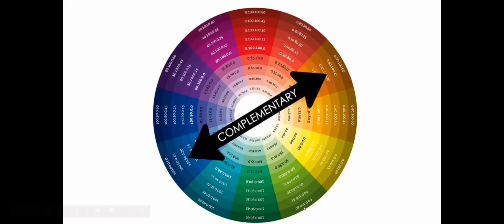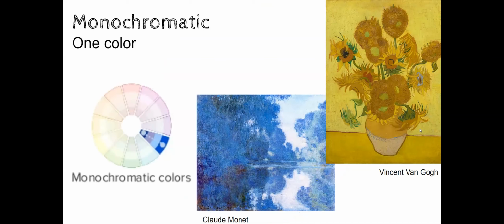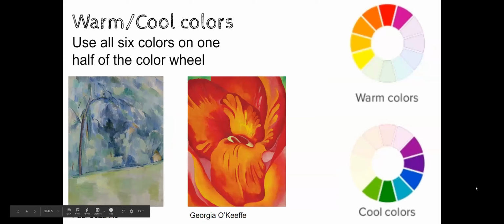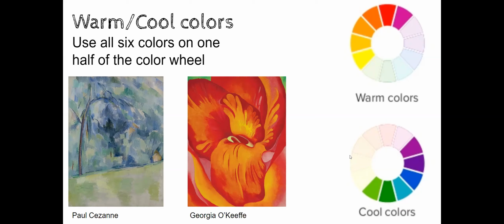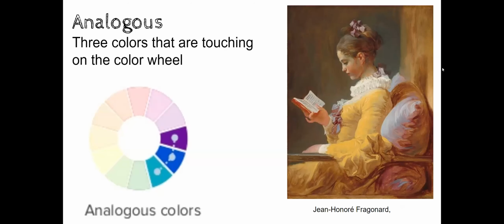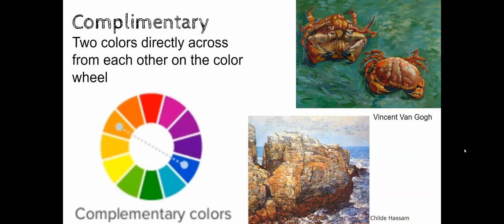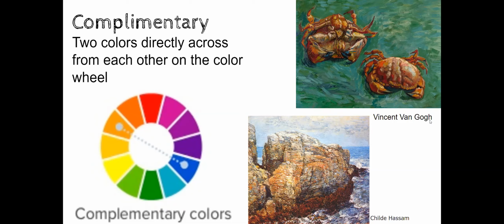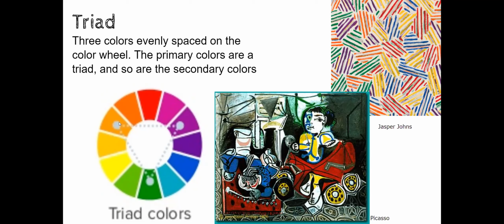The Color Wheel & Families Presentation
A presentation on the color wheel & color families.